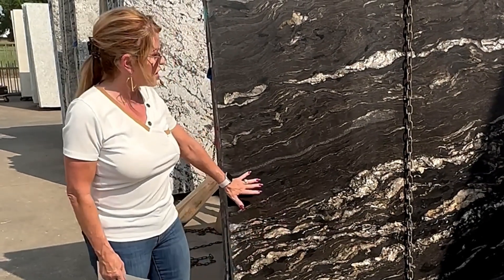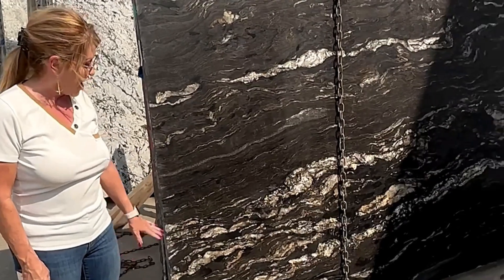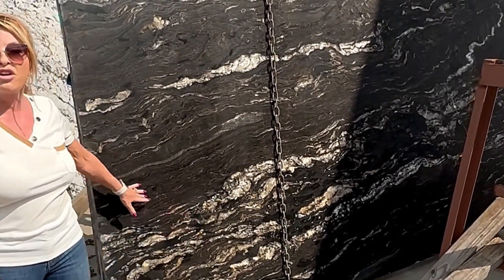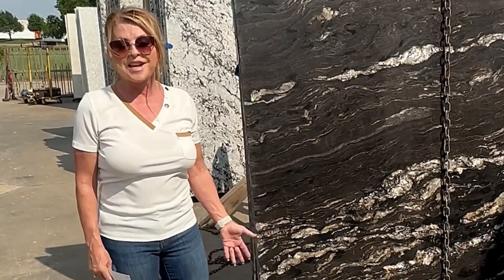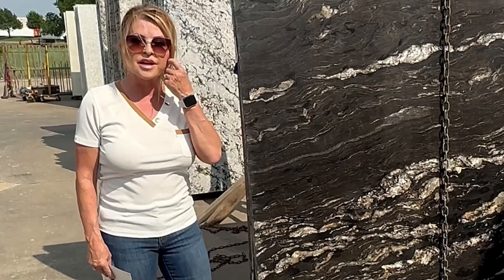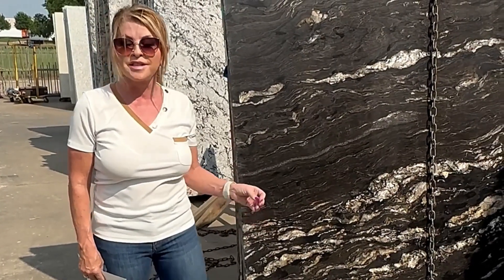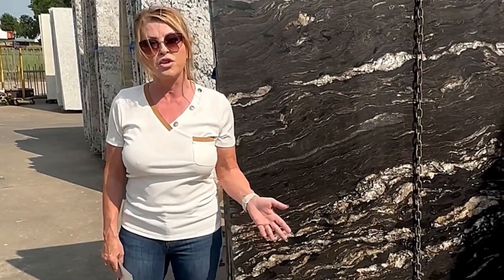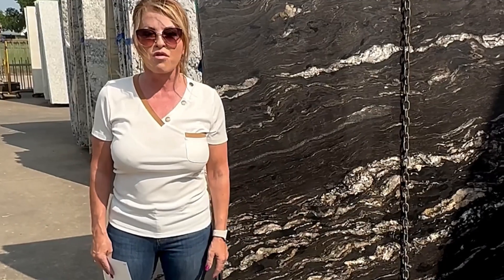Part 3 Kim's discussion about the features and benefits of selecting granite countertops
Kim of Mike Blake Custom Homes is discussing the use of marble as a counter top.  This is 1 in a series of videos in which she discusses the pros and cons of selecting marble, quartz, quartzite and granite as a countertop.  In this video Kim discusses one of the 1 of 3 types of movement seen in granite countertops and the 1 of 3 types of finish.  @MikeBlakeCustomHomes